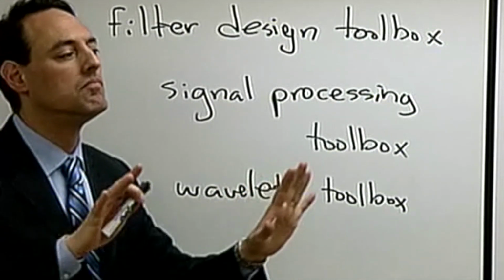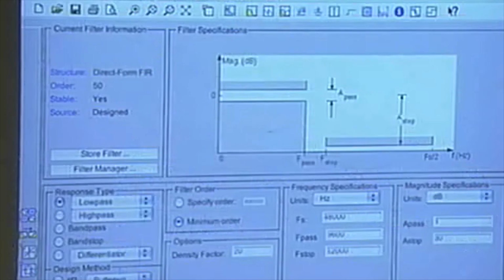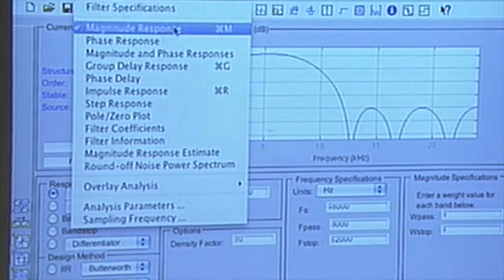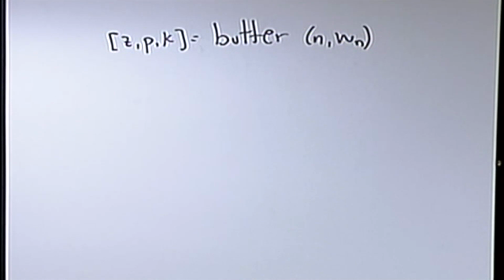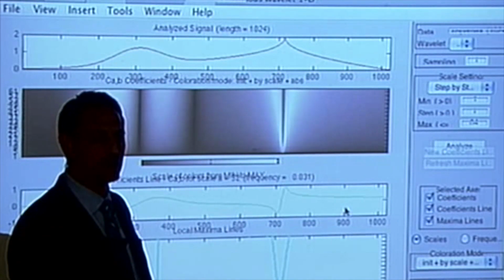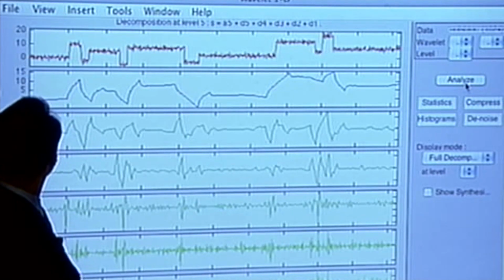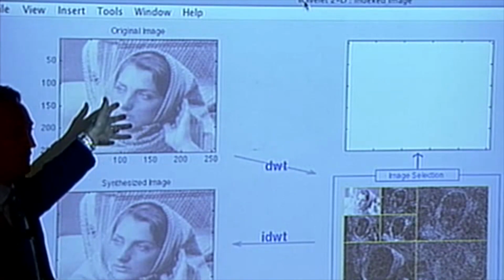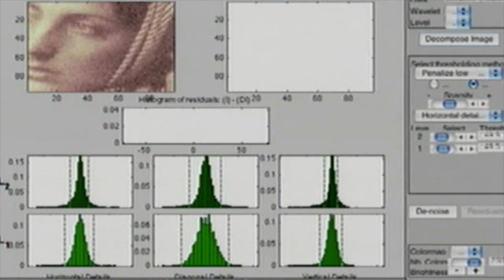signal processing toolbox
This lecture gives an introduction to the signal processing and wavelet toolbox of MATLAB.  Specifically, it shows some of the high level functionality of the package in regards to filtering, filter design and denoising of time series.